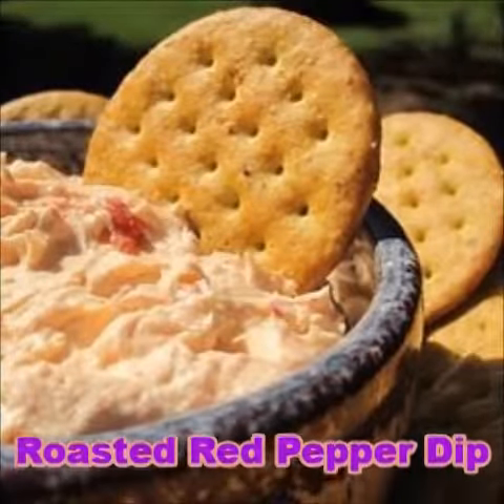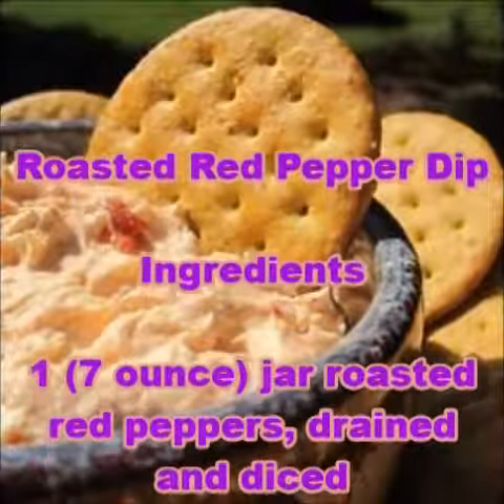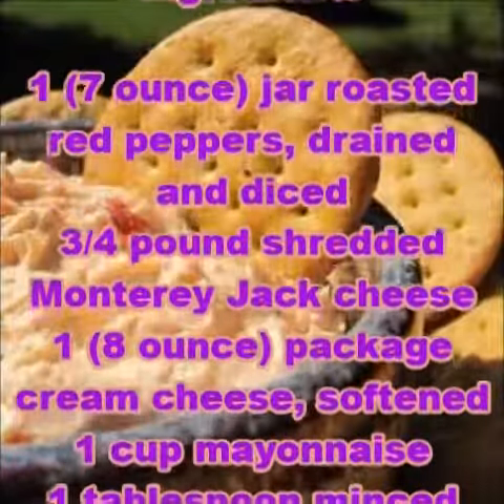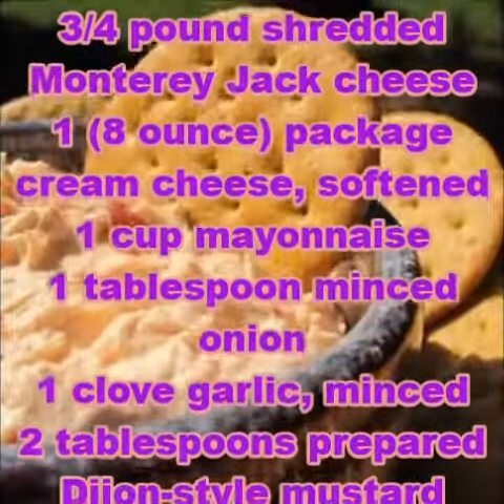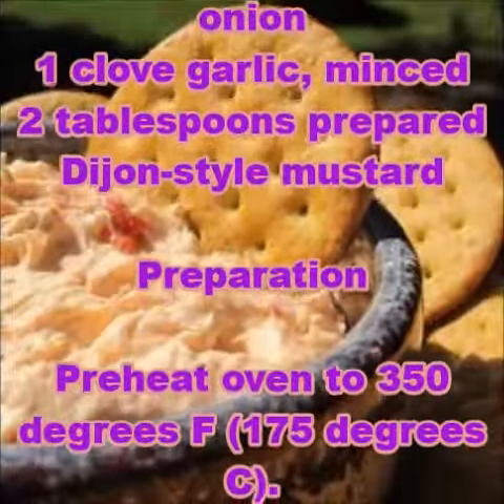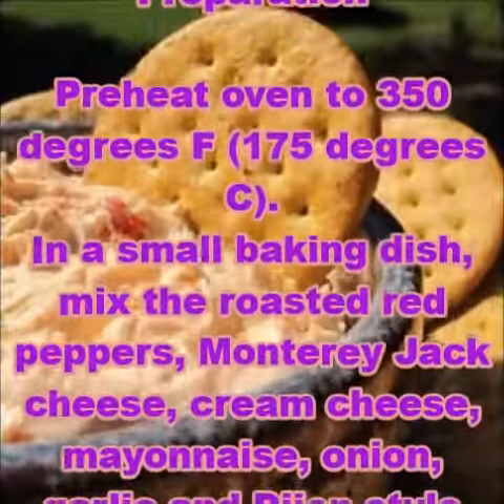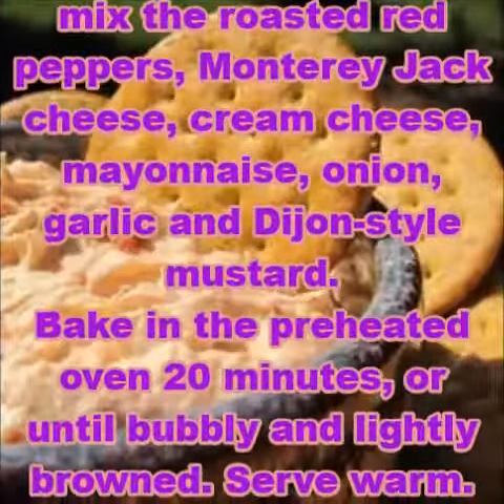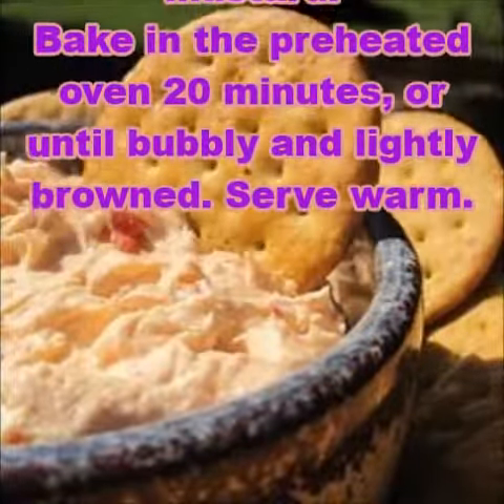Roasted Red Pepper Dip